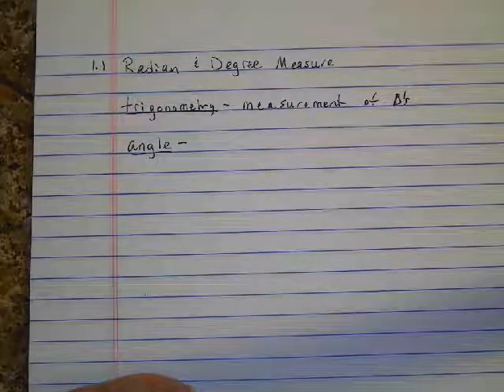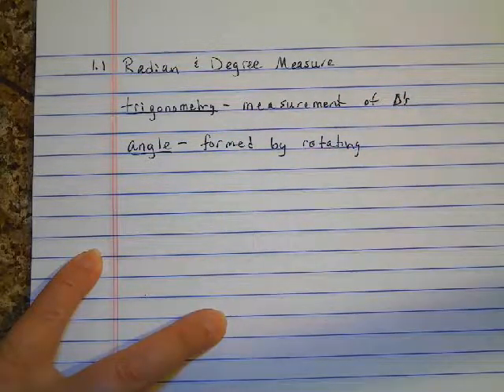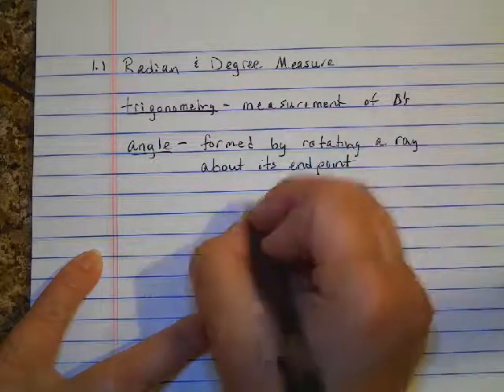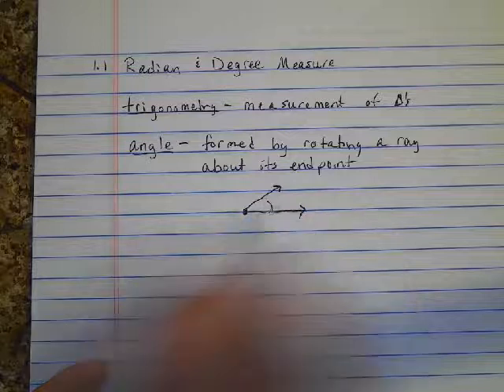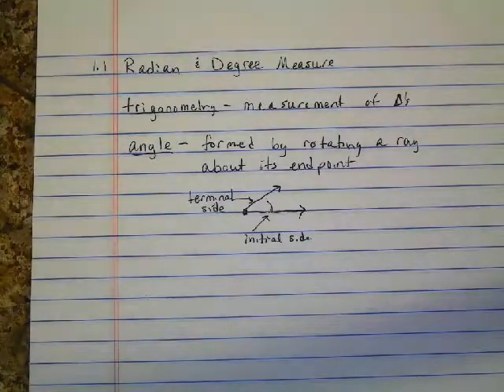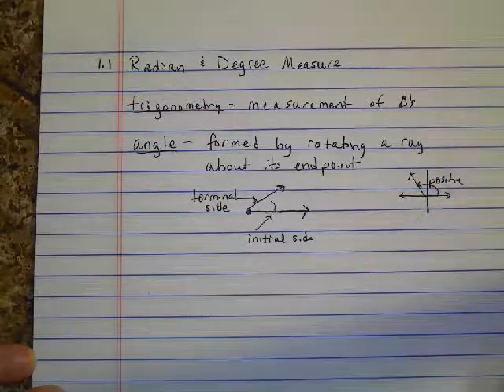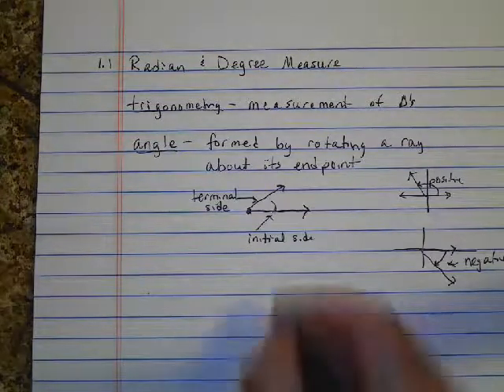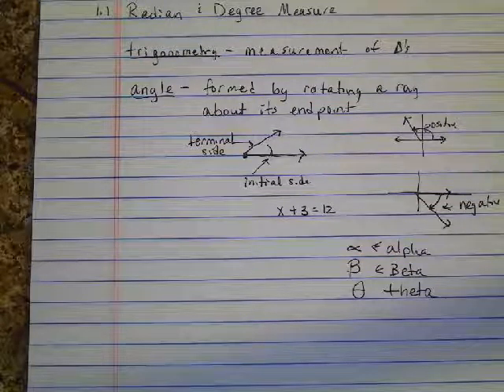1 1 Degree and Radian Measure 1